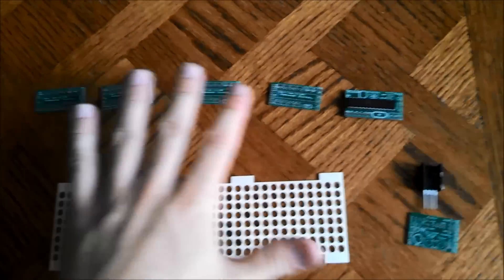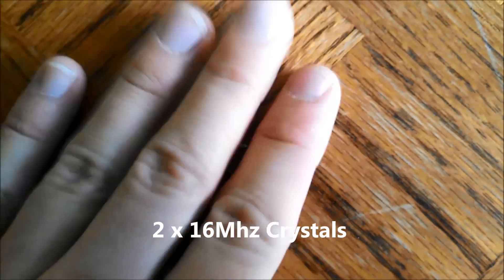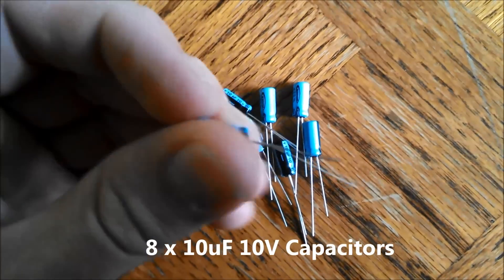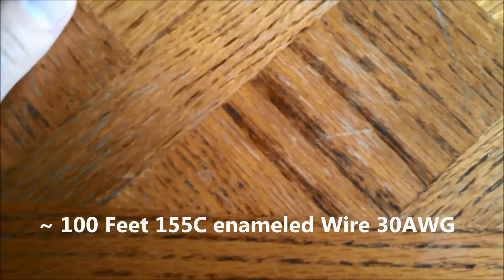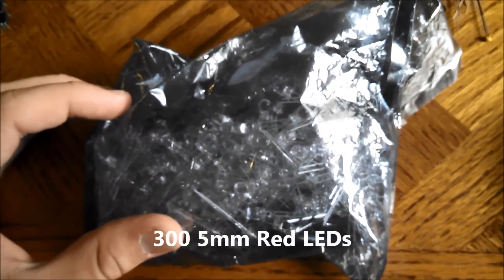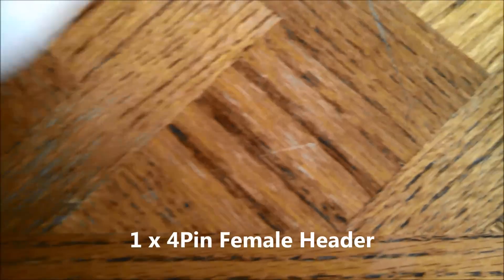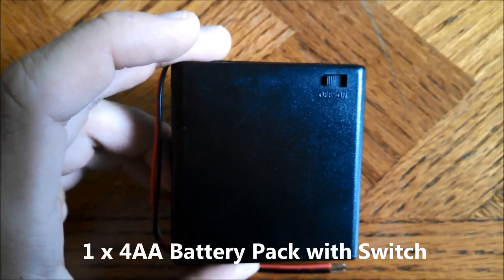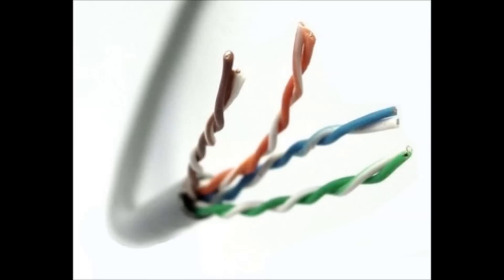Daft Punk Thomas DIY LED kit Parts List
Most if not all of these parts can be found on eBay, just type them into eBay exactly as they appear on the captions.
Required Parts/Tools:
2 x 16 Mhz Crystals
3 x 22pF Capacitors (10, 16, 25 or 50 Volts)
8 x 0.1uF Capacitors (10, 16, 25 or 50 Volts)
8 x 10uF Capacitors (10, 16, 25 or 50 Volts)
6 x 1k Ohm resistors (1/4 or 1/8 Watt)
6 x 27k or 30k Ohm resistors (1/4 or 1/8 Watt)
100ft 155C enameled wire - 30AWG
~ 300 5mm Red LEDs
2 x 6mm Momentary Push buttons
5 x Max7219 Chips
1 x 4 pin female header
1 x 4AA battery pack w/switch
1 x Uart Bluetooth Module HC-06
3 Meters CAT 5 Ethernet Cable

Tools Required:
• A soldering Iron (~30 Watts)
• Hot Glue Gun
• Wire Cutters
• Scissors
• Wire Strippers